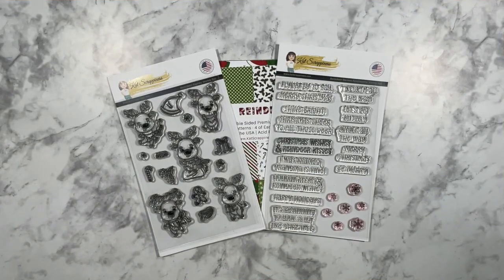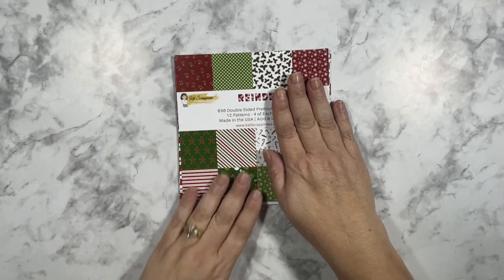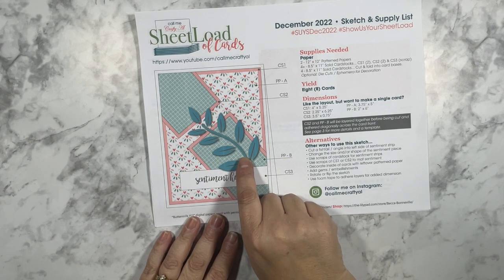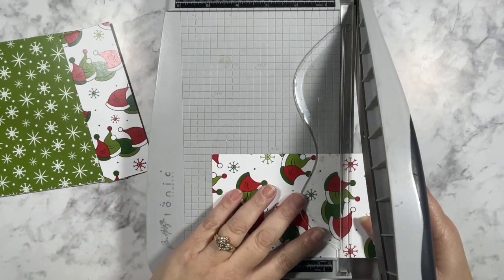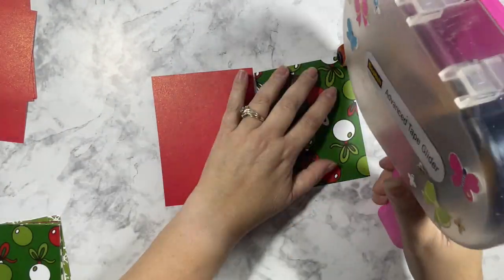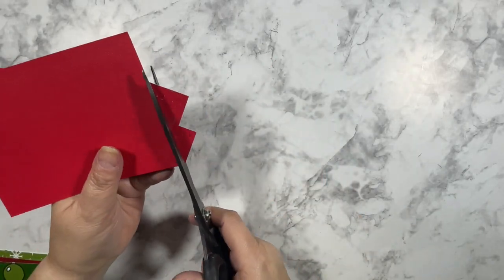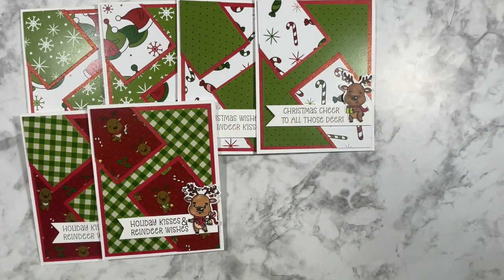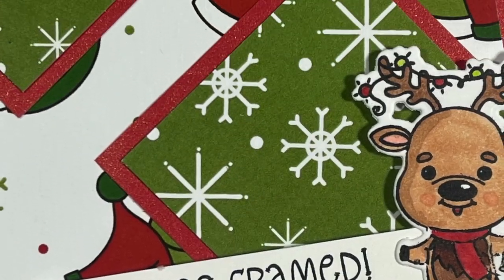Reindeer Games Patterned Paper and Coordinating Stamps | SUYSDec2022 | Christmas Cards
Hi, this Yvette from the Kat Scrappiness Design Team. I'm here to share how I made eight cards using the coordinating Reindeer Games products and the Sheetload Sketch for December 2022

If YOU CREATE cards using this month’s SheetLoad, PLEASE USE the following hashtags